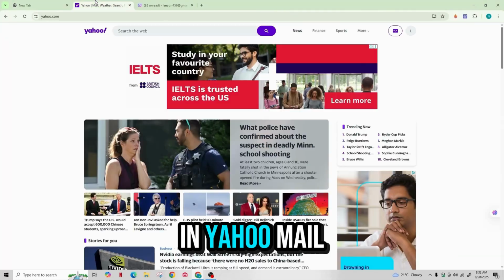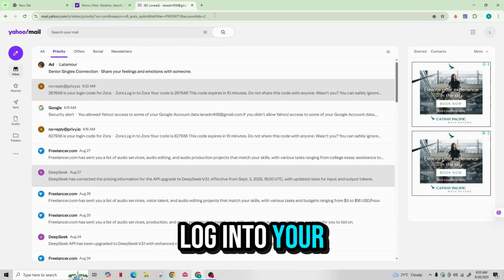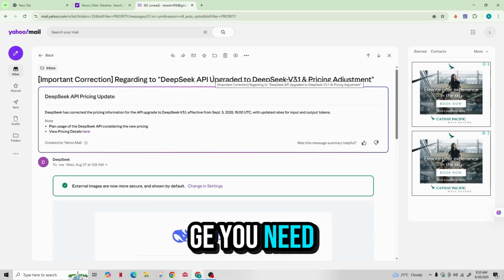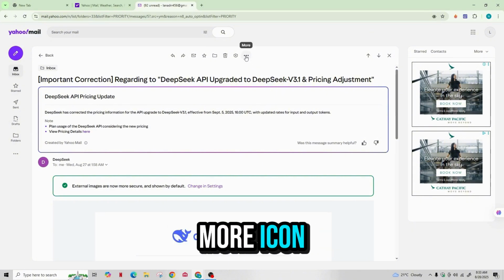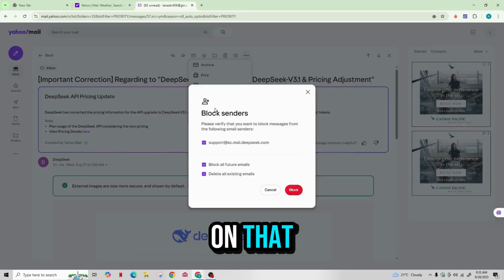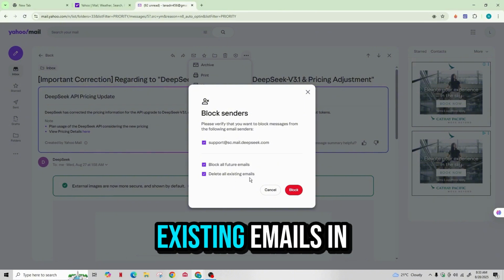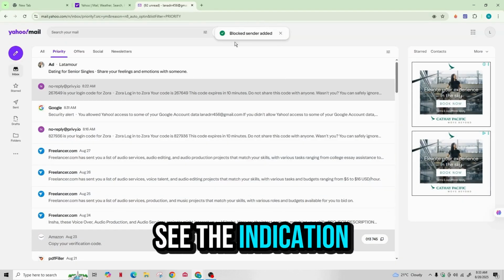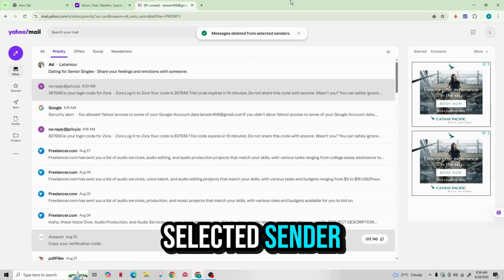How to Block Emails in Yahoo Mail (Stop Spam & Unwanted Messages) — 2025 Tutorial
00:00 Intro —
00:10 Method 1 — Block Sender directly

Getting unwanted emails in your Yahoo inbox?
This quick 2025 step-by-step guide shows how to block email addresses in Yahoo Mail, so messages are automatically stopped or deleted — works on iPhone, Android, and PC.

How to block a sender permanently

How to create filters to auto-delete messages

How to mark messages as spam to train Yahoo’s filter

Works for newsletters, spam emails, promotions & unknown senders

Cleaner inbox

No more annoying spam

Tip:
If the sender keeps changing email addresses, create a Filter Rule using part of the subject or keywords.